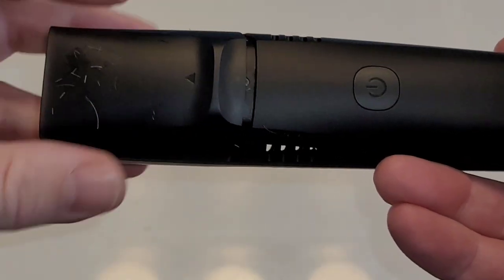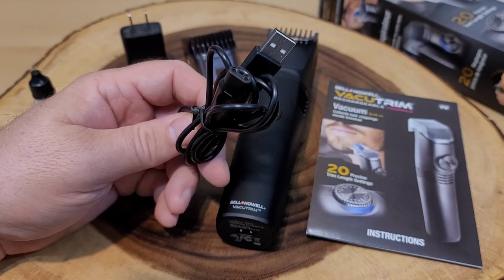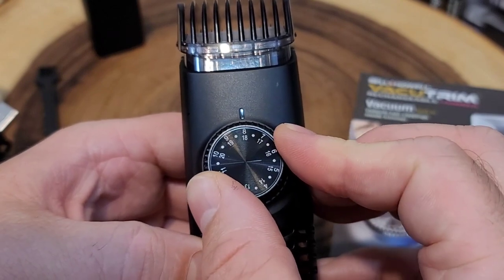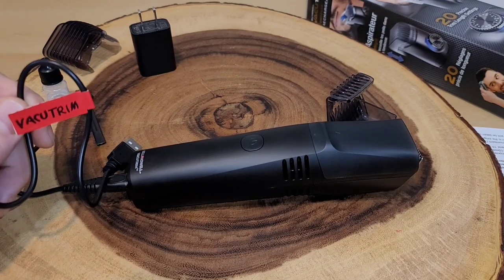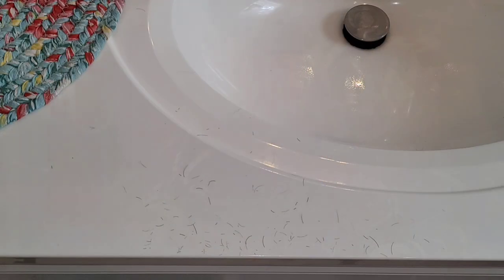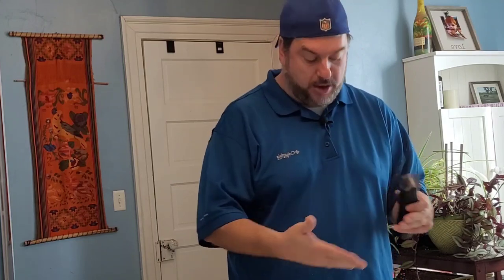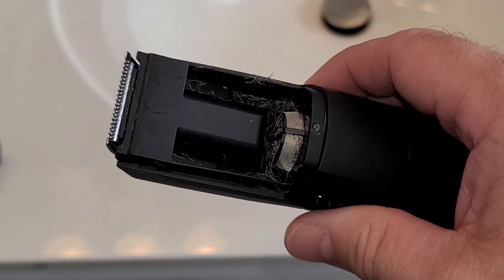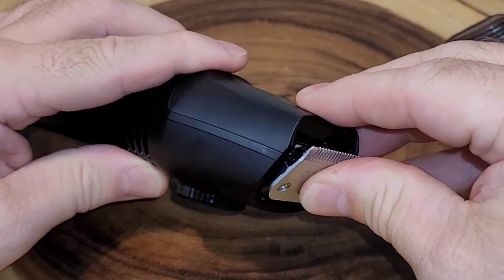VACUTRIM. trimmer razor with built-in vacuum. Vacutrim [462]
To purchase the deluxe version on Amazon

Hey there,
In this video I take a look at the vacutrim. The vacutrim us an as seen on TV item with the bell & howell name. The vacutrim is a razor or trimmer with a built in vacuum to help minimize the mess the vacutrim retails as shown for $40 and with digital display for $60. Let's see how it works.

00:00 - intro & unboxing
01:25 - how it works
03:32 - charging
03:58 - oil the razor
04:10 - let the shaving begin
04:57 - did it work?
05:30 - let's try again
06:27 - thoughts
07:44 - remove blade
08:00 - Check this out!

Video Editor - InShot
Thumbnail - Canva